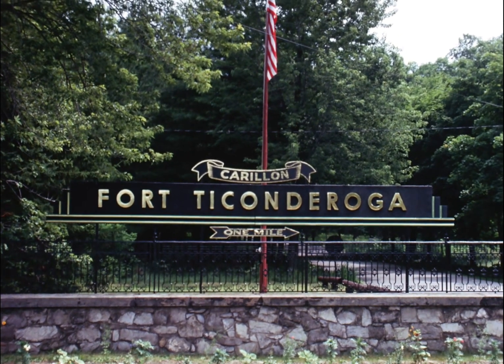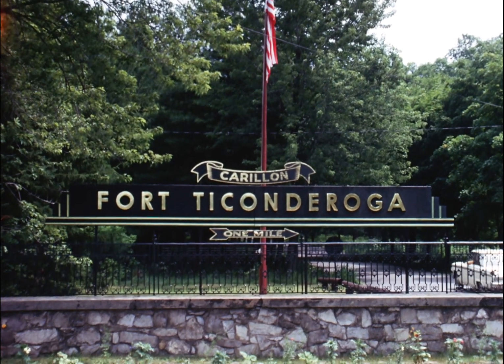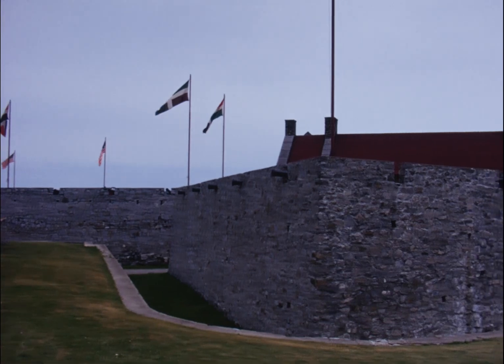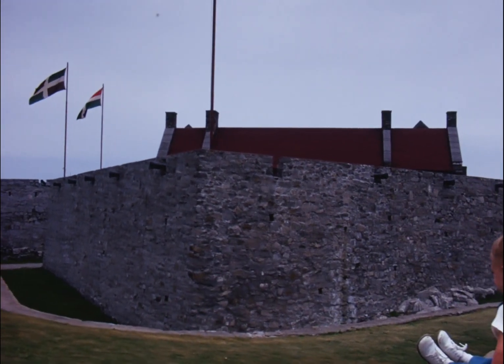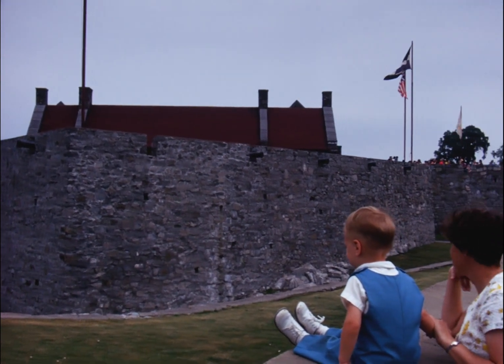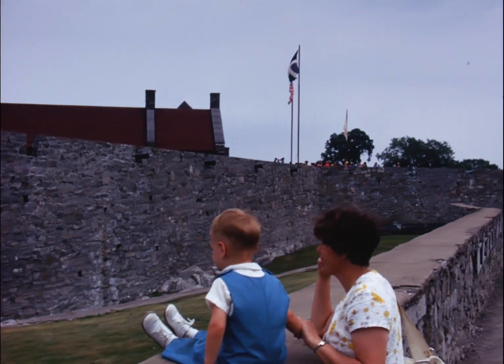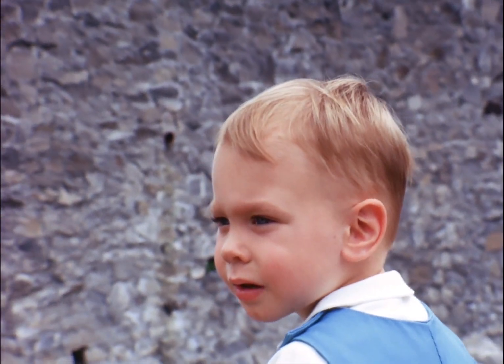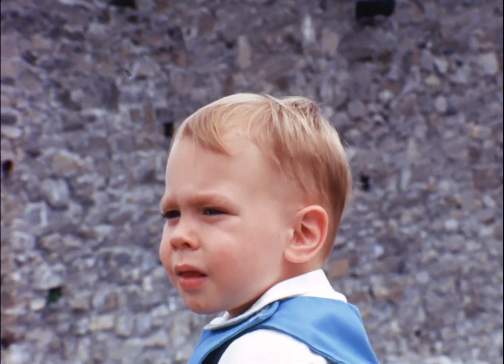Fort Ticonderoga 1971 From 16mm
This video is about Fort Ticonderoga 1971 From 16mm